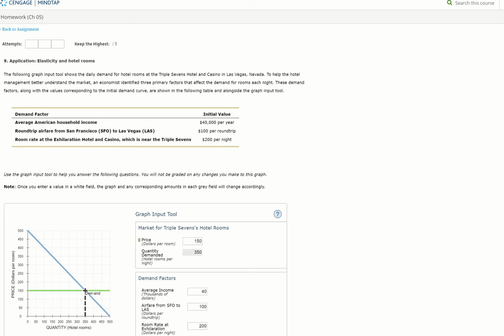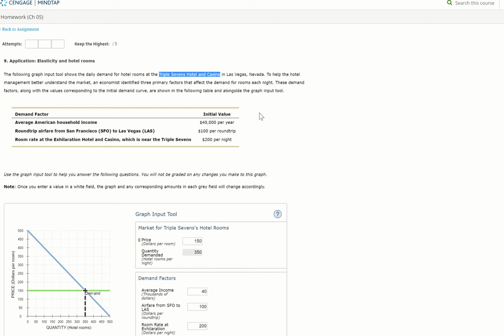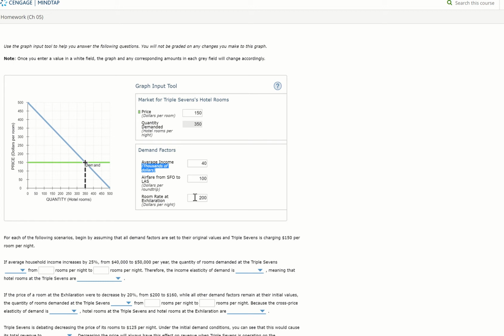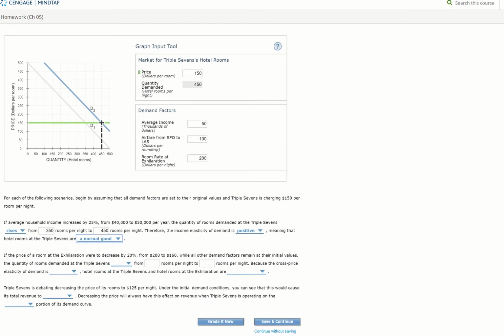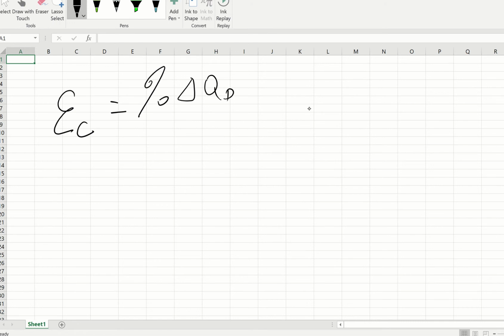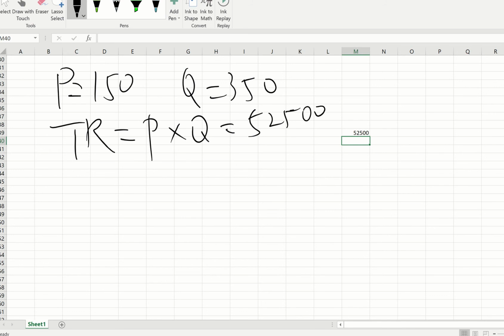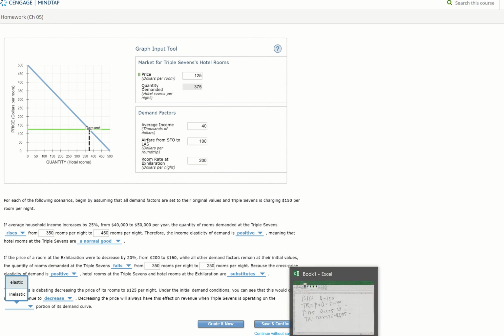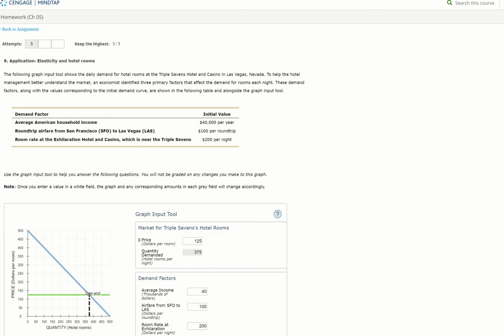Assignment Help Elasticity Q9